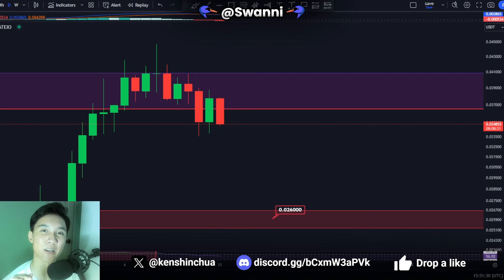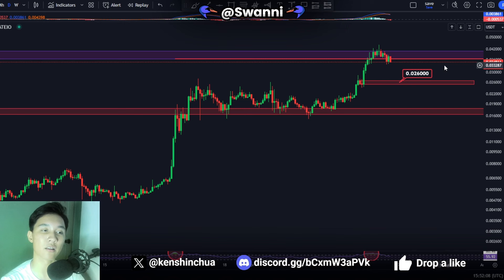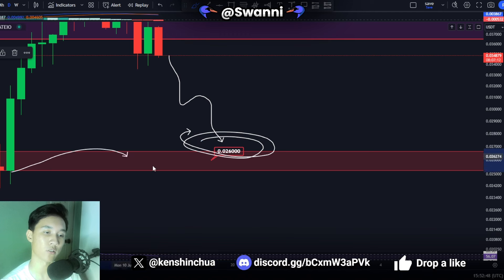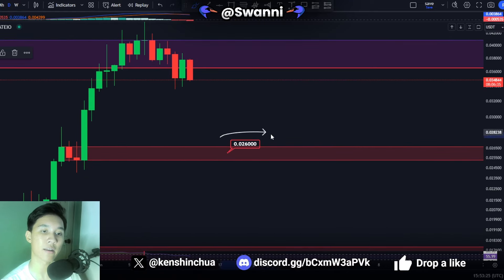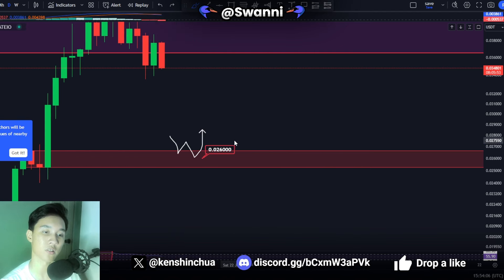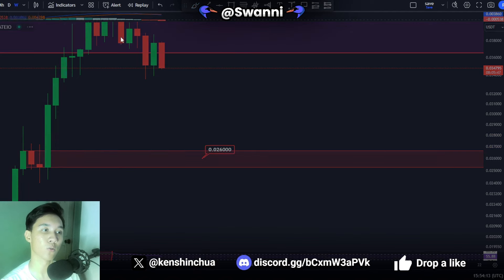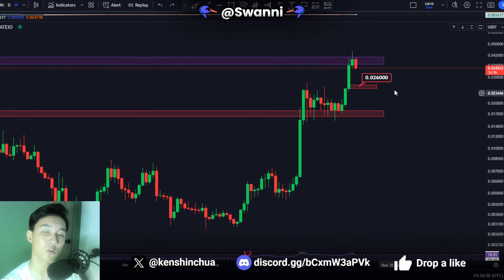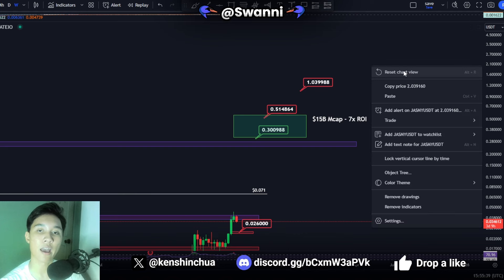Jasmy: You Must See This NOW. (urgent)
Jasmy: You Must See This NOW. (urgent) I did a Jasmy crypto price prediction and technical analysis which includes price levels to look out for when investing along with how we can make money and profit in this market.

👉 Claim your FREE bonus!